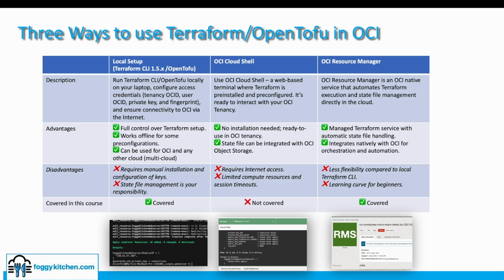How 2 Automate OCI 2025 - Three Ways to use Terraform/OpenTofu in OCI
In this slide, we’ll explore three ways to use Terraform with Oracle Cloud Infrastructure (OCI), each offering unique benefits and trade-offs. Let’s take a closer look.

1. Local Setup on Your LaptopRunning Terraform CLI locally gives you full control over the setup and works offline for certain preconfigurations. It’s ideal for multi-cloud deployments, as it’s not limited to OCI. However, this method requires manual installation of Terraform, configuration of access keys, and responsibility for managing the state file. This option is extensively covered in this course, as it provides maximum flexibility and control.

2. OCI Cloud ShellThe OCI Cloud Shell is a web-based terminal with Terraform preinstalled and preconfigured to interact with your OCI tenancy. It eliminates the need for local setup and integrates seamlessly with OCI Object Storage for managing the state file. However, it requires an internet connection, has limited compute resources, and is subject to session timeouts. While not covered in this course, it’s a great tool for quick experiments or one-off tasks.

3. OCI Resource ManagerOCI Resource Manager automates Terraform execution and manages the state file directly in the cloud. It integrates natively with OCI, making it ideal for managed workflows and orchestration. On the downside, it offers less flexibility than the CLI and may have a steeper learning curve for beginners. This option is also not covered in this course.

Summary:We’ll focus on the Local Setup on Your Laptop throughout this course for its flexibility and control. However, you now understand the alternative options: OCI Cloud Shell for quick setups and OCI Resource Manager for managed workflows.

Let’s move forward!